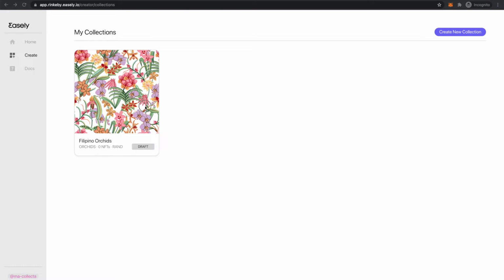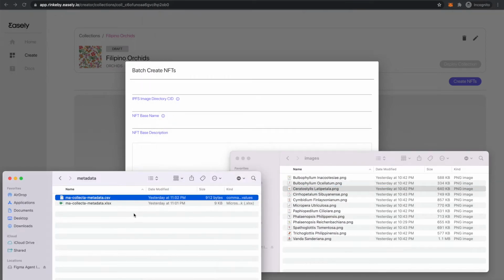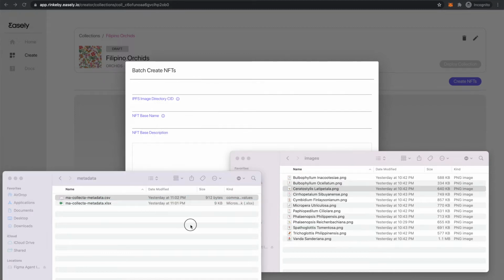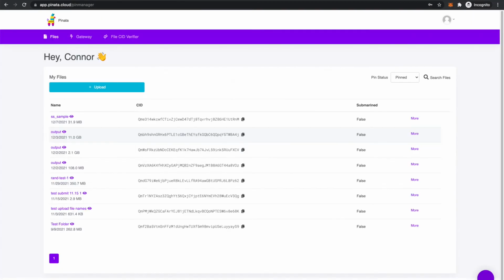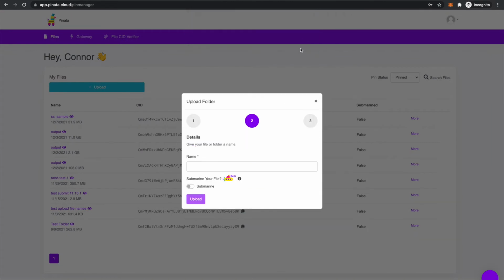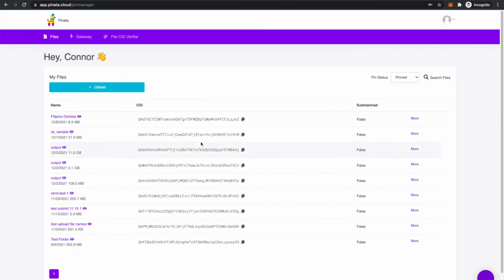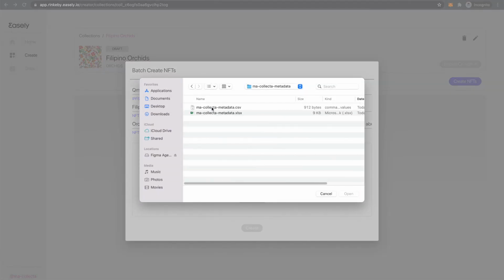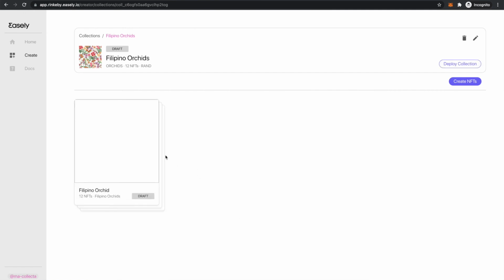3. Batch Creating Randomized NFTs